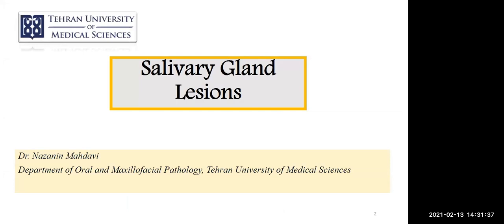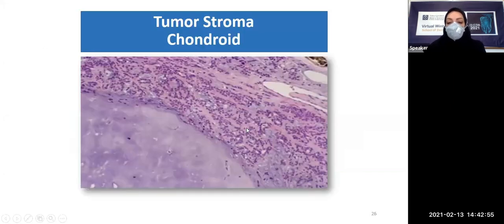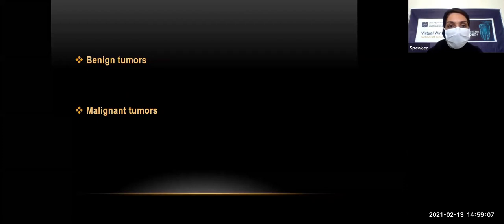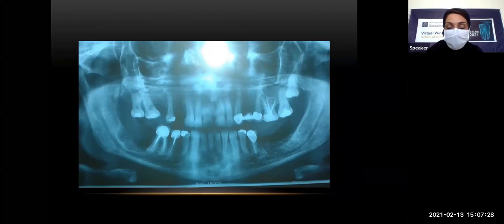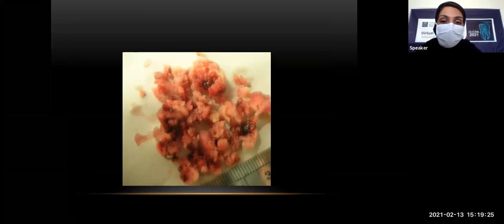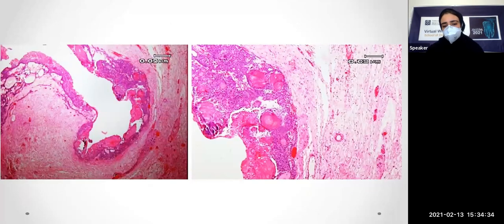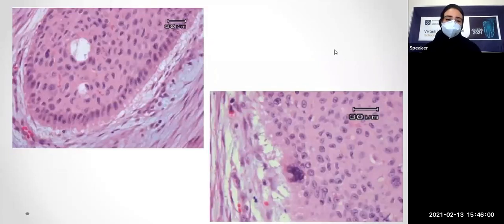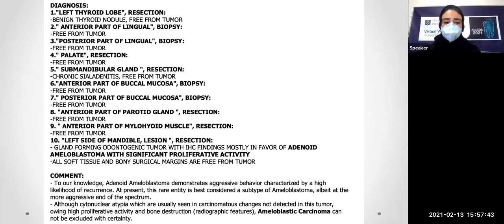TUMS Dentistry Virtual Winter School First Day 13th of February 2021 Part 4, OMF Pathology